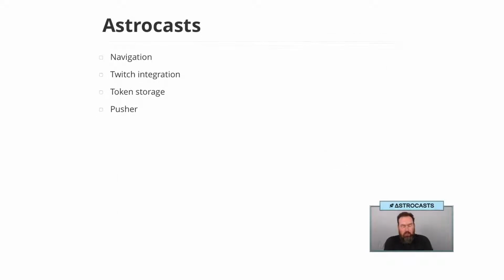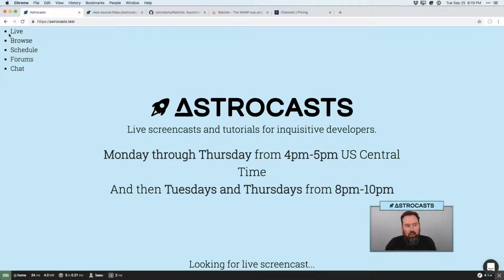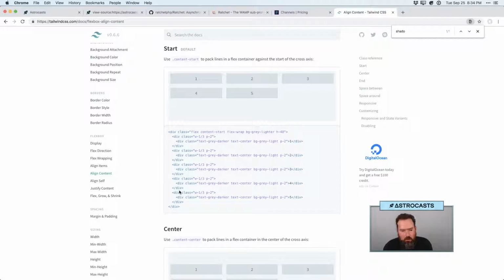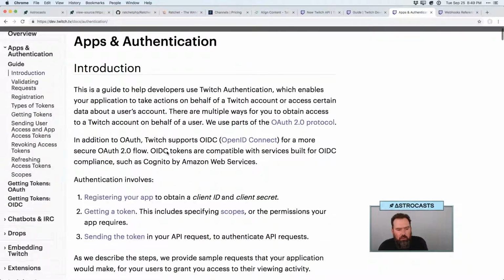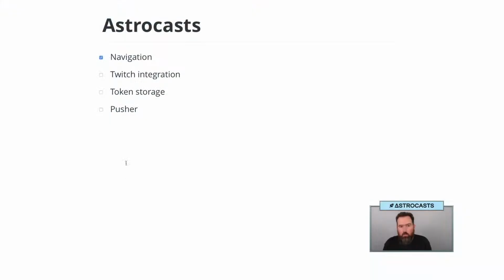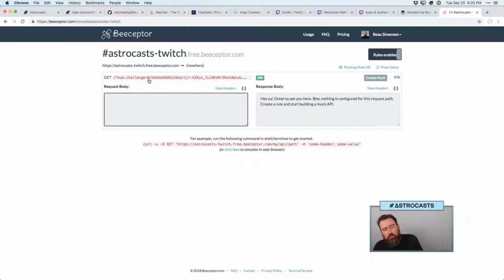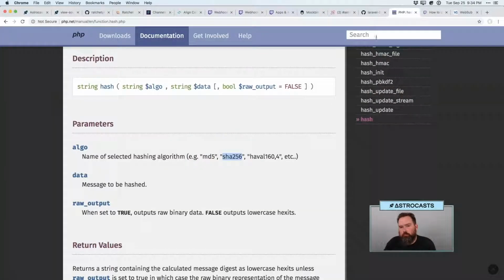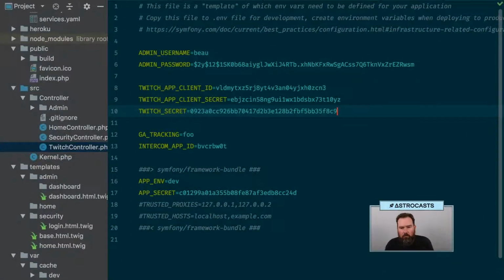Session 1: Navigation with Tailwind CSS and Twitch Webhooks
In this very first Astrocasts session, we take a look at working on Navigation using Tailwind CSS and how we can use Twitch Webhooks to control when the Twitch player is automatically loaded on the site.